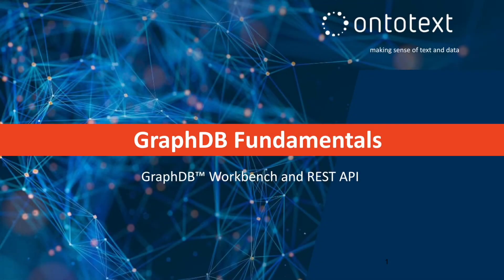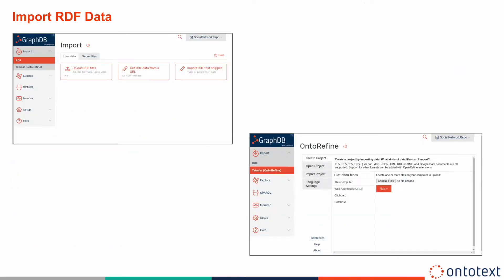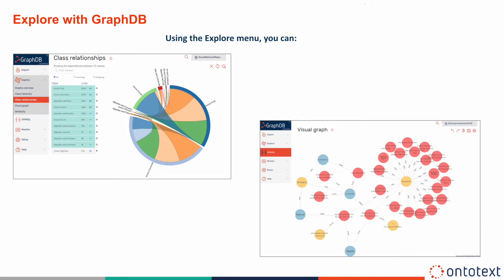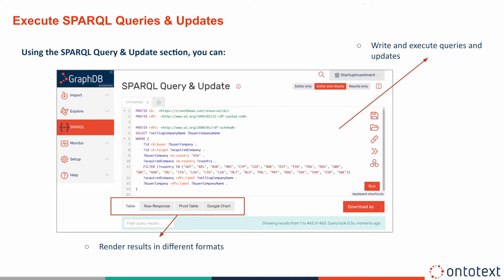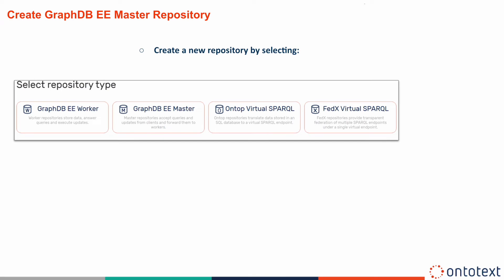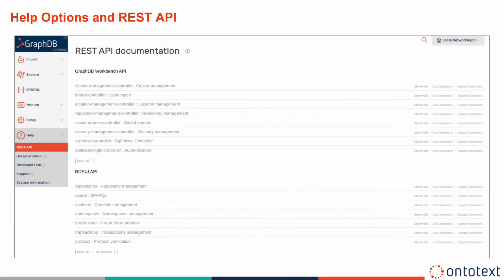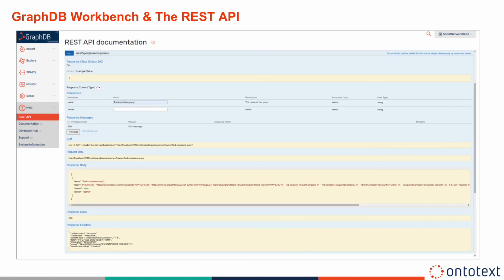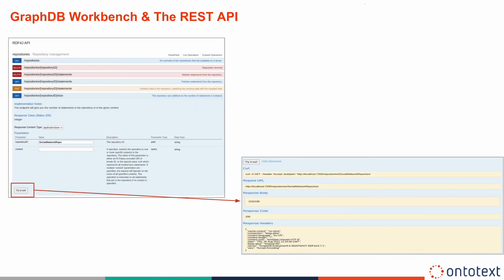5 GraphDB Fundamentals Workbench and rest API